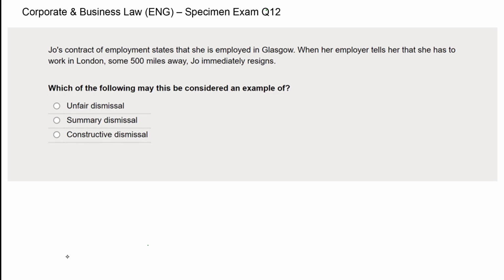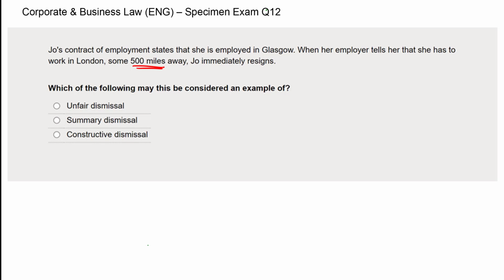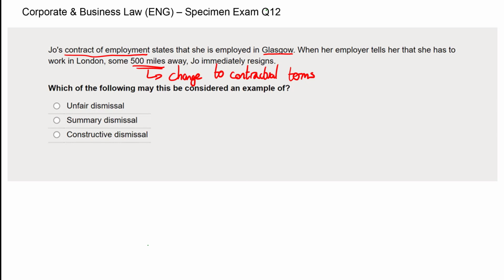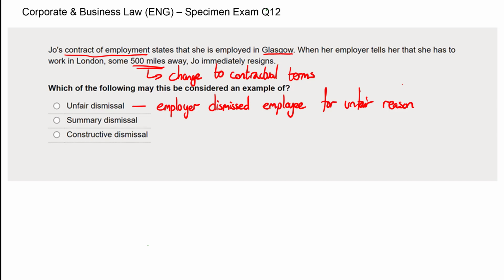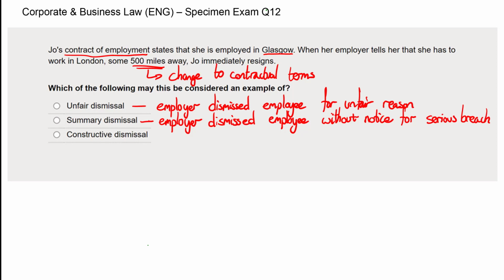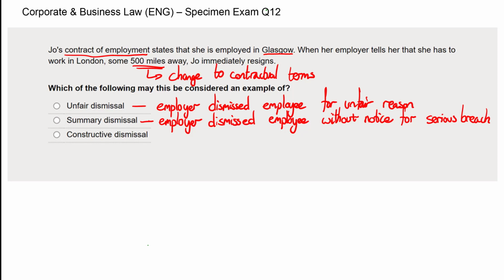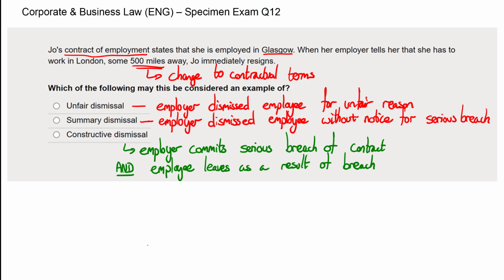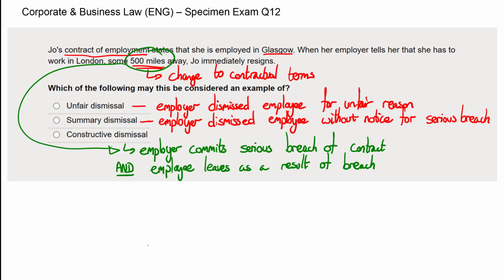Corporate and Business Law (ENG) - Specimen Exam Debrief Q12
A debrief of question 12 in the Corporate and Business Law (ENG)  specimen exam.